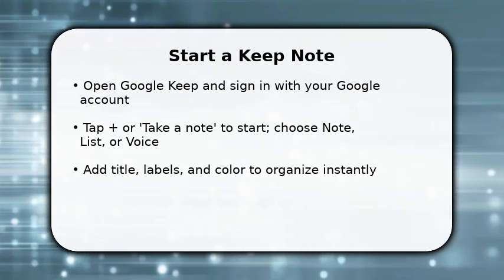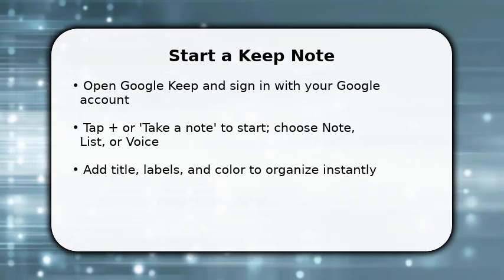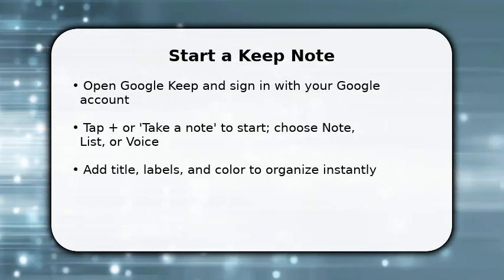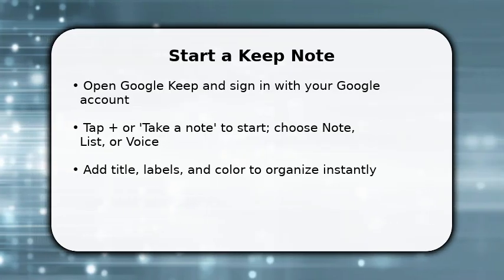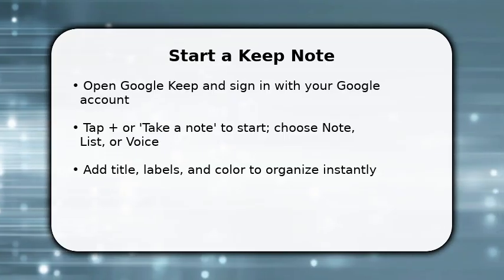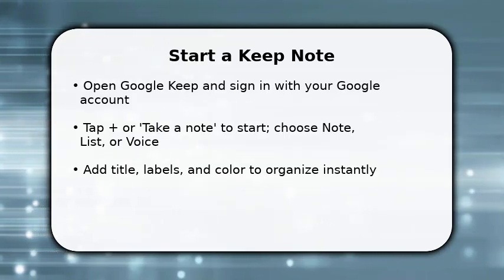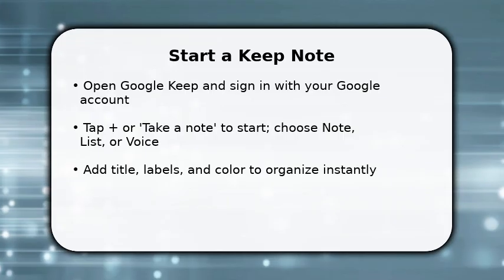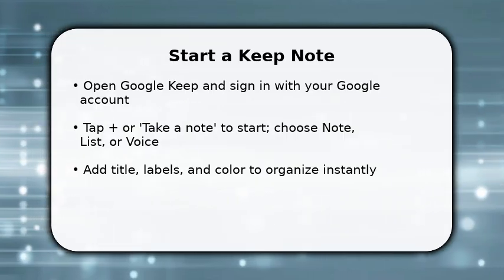How to Use Google Keep App - Full Guide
Dive into the world of digital note-taking as we provide a comprehensive guide on using Google Keep. Discover how to organize your thoughts, create reminders, and share notes with ease across all devices.

Google Keep, digital notetaking, organizing ideas, reminder creation, note sharing, cross-device accessibility, productivity app